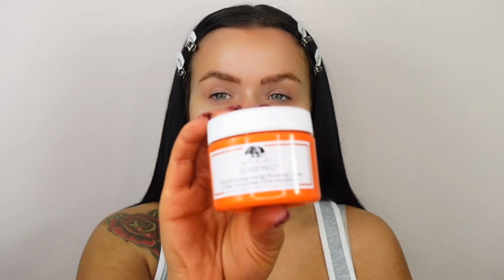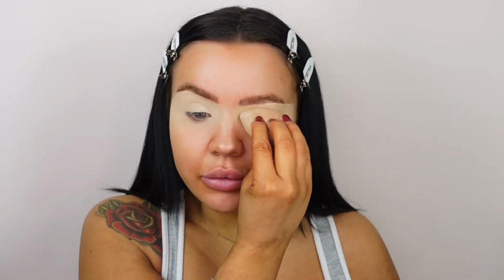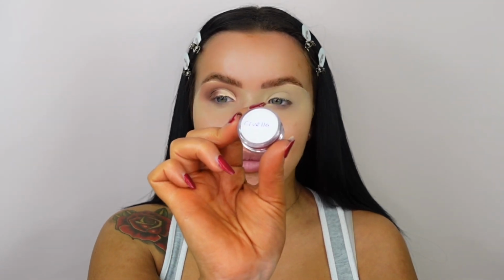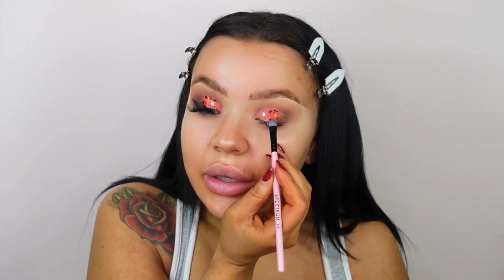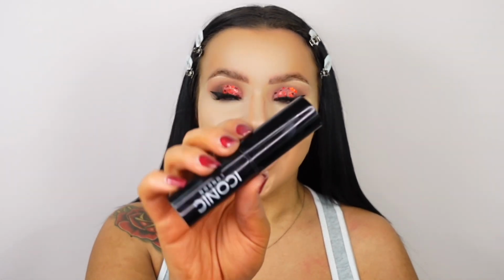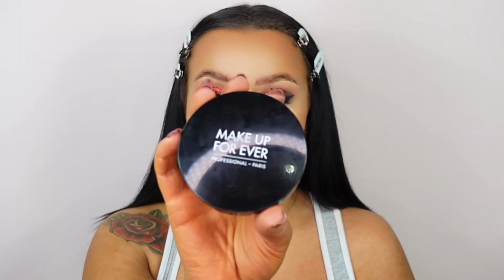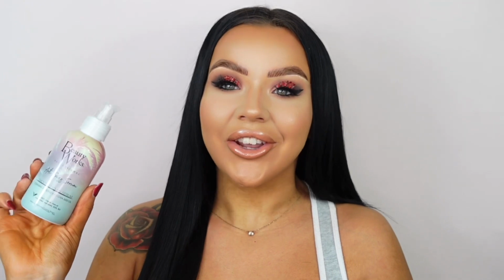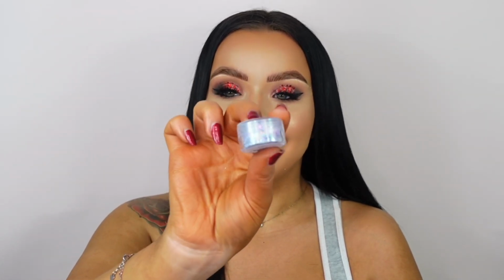RED GLITTER CHRISTMAS MAKEUP TUTORIAL | FIONA J COLES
RED GLITTER CHRISTMAS MAKEUP TUTORIAL | HOLIDAY GLAM MAKEUP LOOK | BEAUTY WORKS | FIONA J COLES

Hi my Loves! Today’s video is a Christmas inspired makeup tutorial ready for the holiday season, as we're nearly in December!! 🎄 This look is a red chunky glitter glam makeup look using some new glitters that are giving me all the Christmas vibes!

PRODUCTS USED:
🎁 Origins GinZing Ultra hydrating moisturiser
🎁 HNB Cosmetics Soft focus loose powder in ‘translucent’ and ‘banana’

NEW CAMERA
OLD CAMERA
SOFT BOX LIGHTING
USB VIDEO TRANSFER CABLE
SPARE BATTERIES